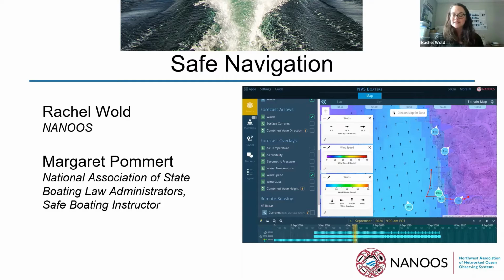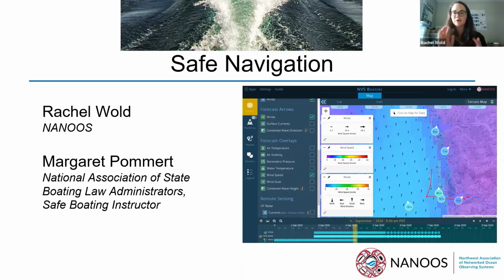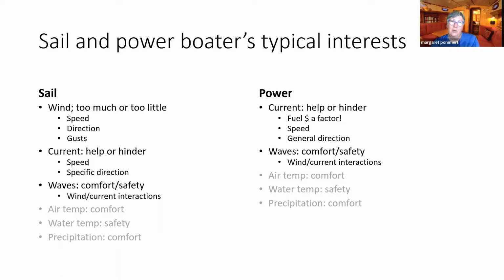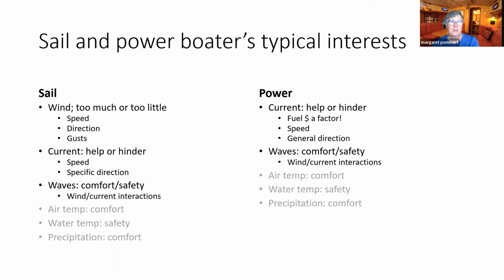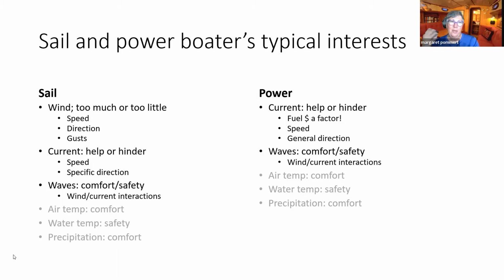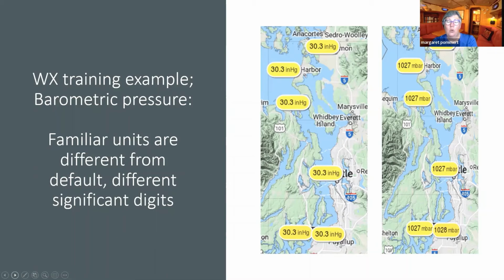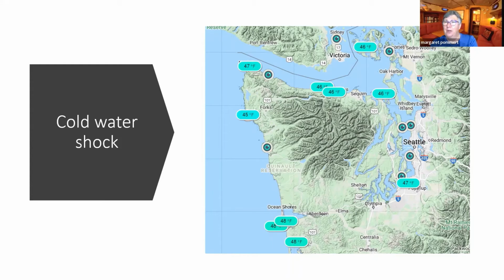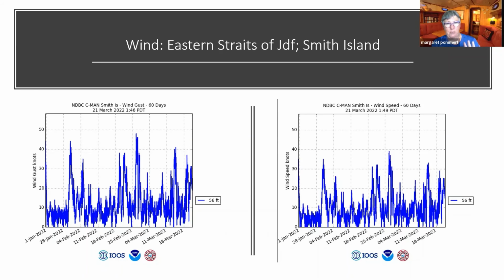NANOOS Workshop 2022 - Safe Navigation: Boaters Use Case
Rachel Wold, NANOOS E&O Chair
Margaret Pommert, NASBLA Safe Boating Instructor